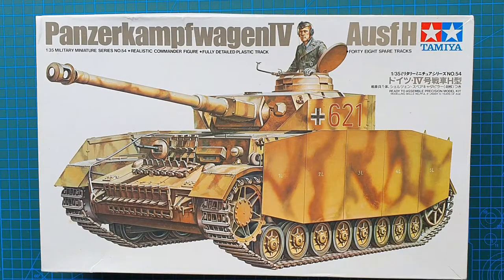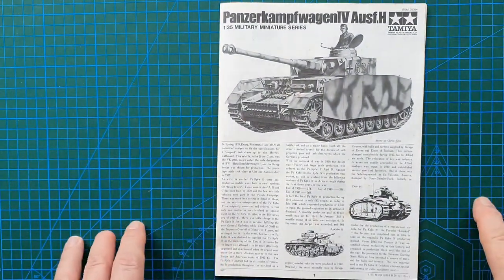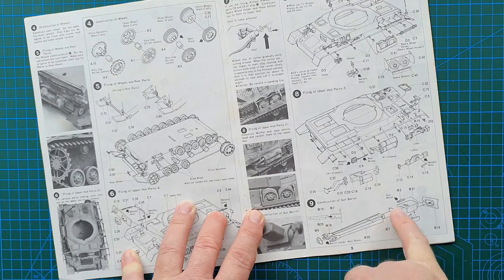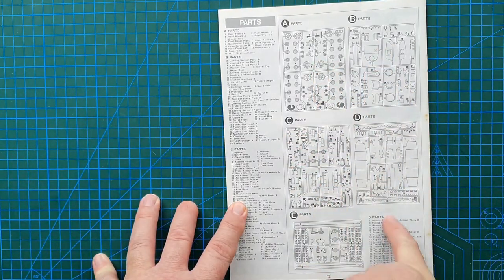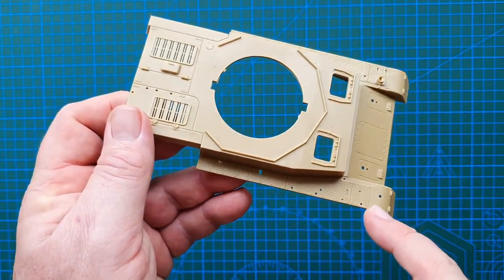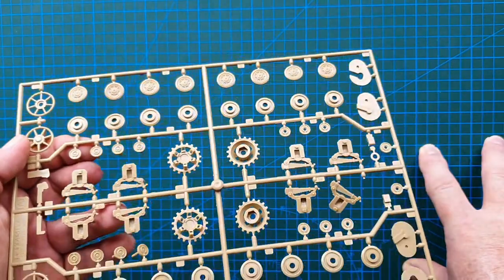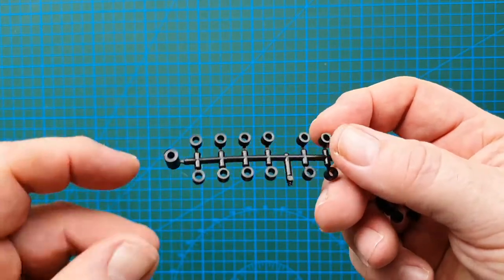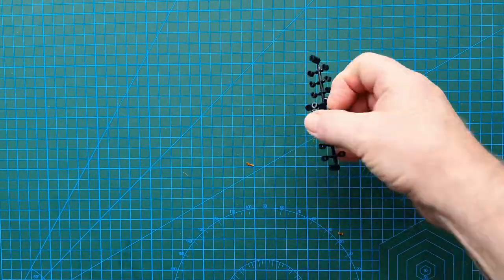Tamiya 1/35 Panzerkampfwagen IV Ausf H - Kit Review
Review of Tamiya Model's, 1/35 scale, Panzerkampfwagen IV Ausf. H, model kit, No. 35054.

This particular kit was re-released, with new box only, sometime during the 1980's, and is a re-box of the original Panzer IV kit, from Tamiya, released in 1975. The Sprues and parts contained in this kit are all copyrighted 1975.

The English language Instructions, are in the Old Style, comprehensive, Tamiya format, and include B&W photos of the actual model.

This older style model kit contains parts to complete, 1 Panzer IV ausf H, with 'Schurzen' amour plating, a Commander figure, accessories, including helmets, jerry cans, and spare track links, vinyl tracks, a basic 'overall' painting guide, and markings for 1 tank, that include Divisional Insignia for both SS and Wehrmacht units.